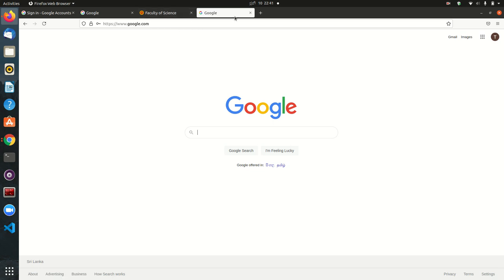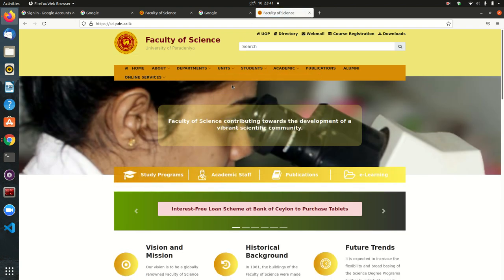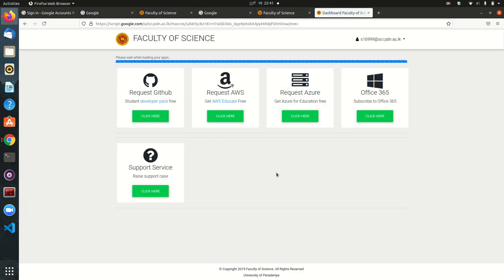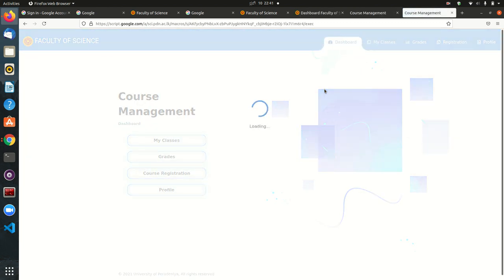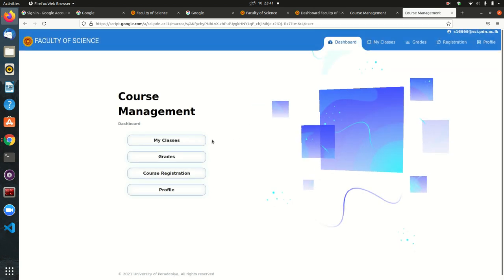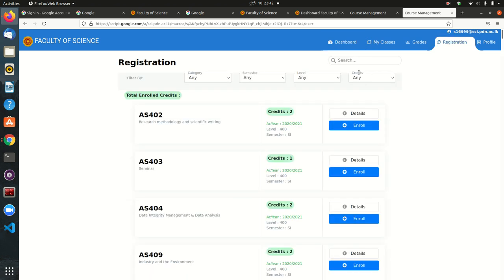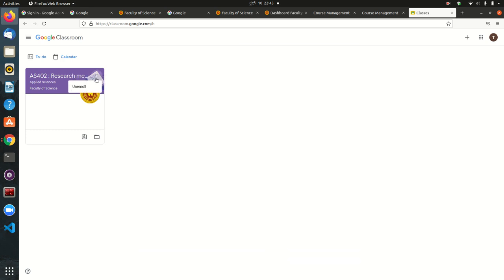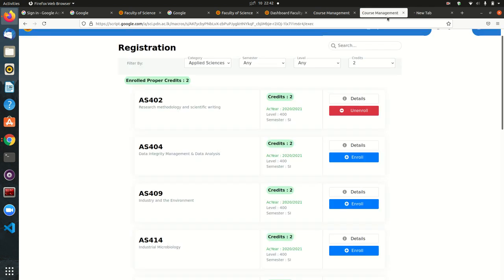Faculty of Science LMS University of Peradeniya ( For Students )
Faculty of Science LMS University of Peradeniya ( For Students ) - 2021